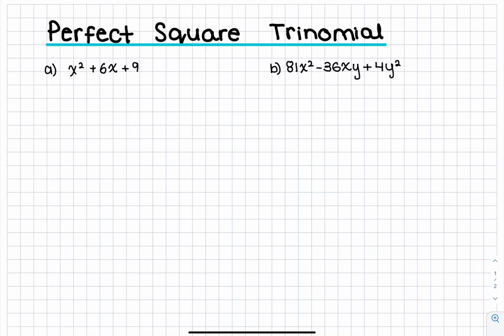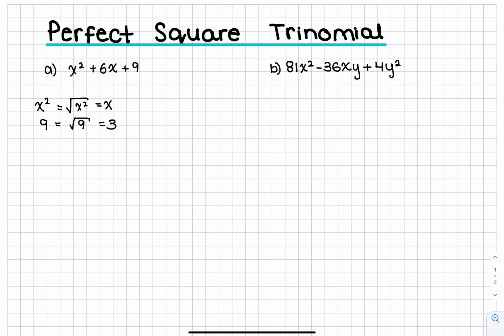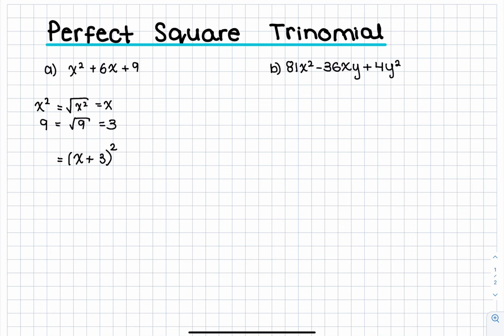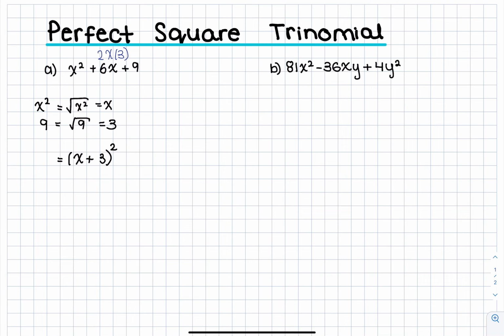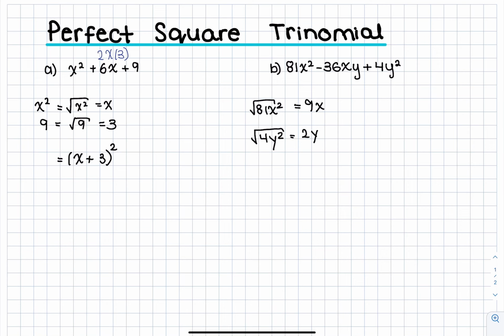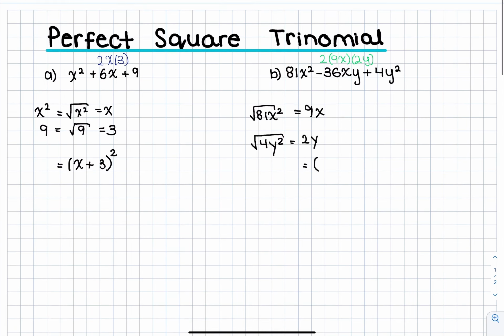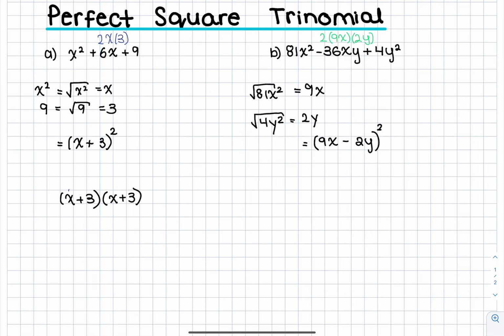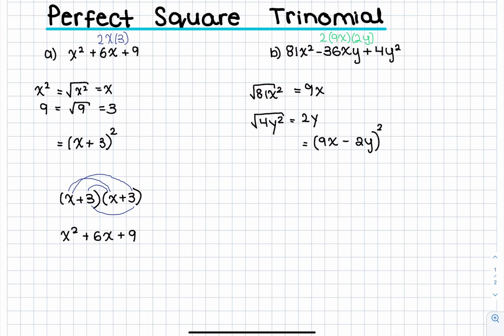Perfect Square Trinomial Factoring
Perfect square trinomial factoring is used when the first and last terms are perfect squares and the middle term satisfies the condition of being 2ab. Follow along this video to factor x^2 + 6x +9 and 81x^2 -36xy +4y^2.